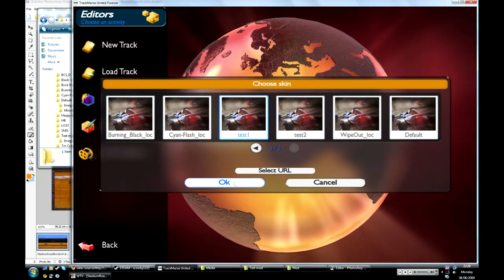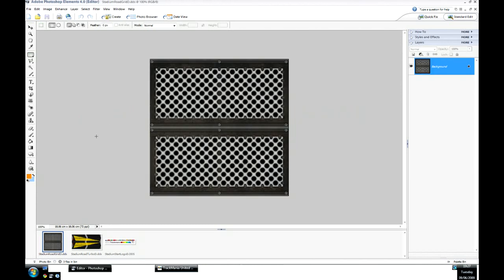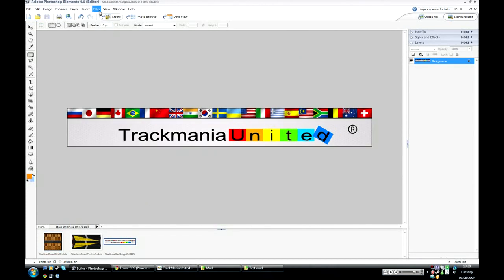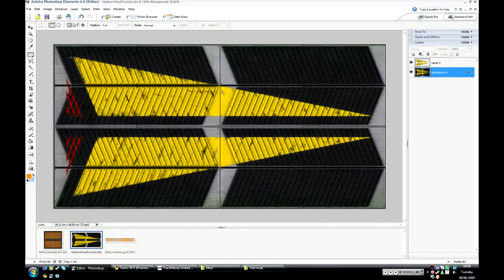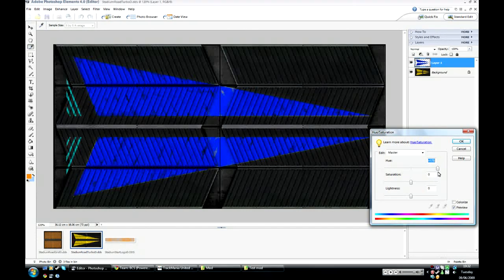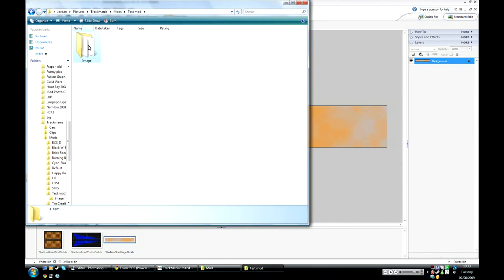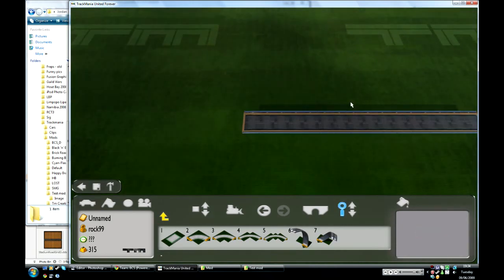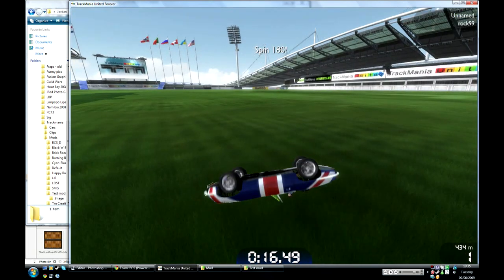How to make your own basic trackmania mod (part-2)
A tutorial on how to make your own basic environment mod for trackmania.